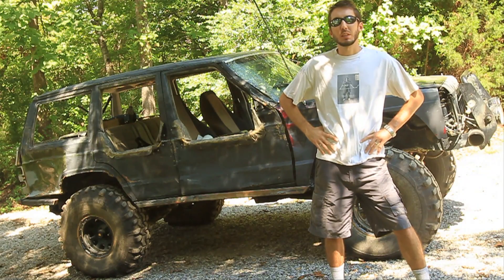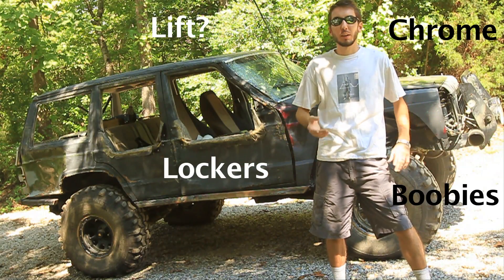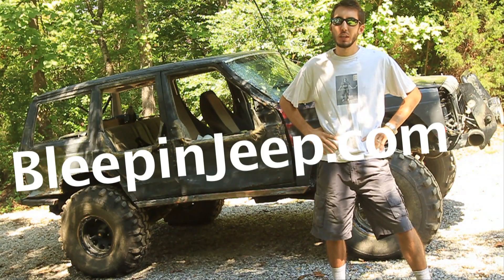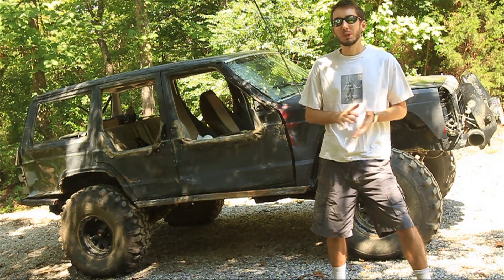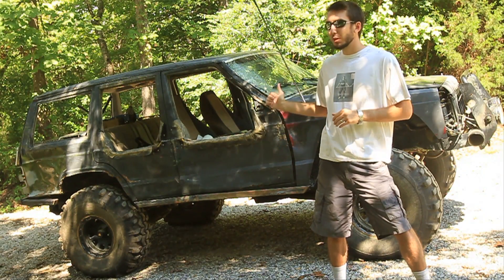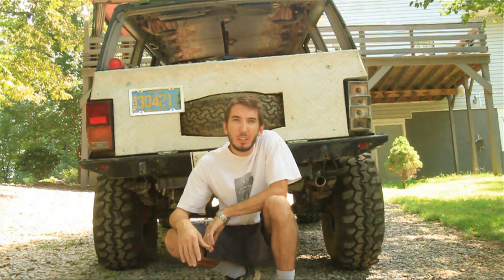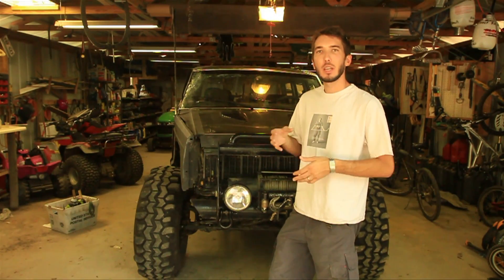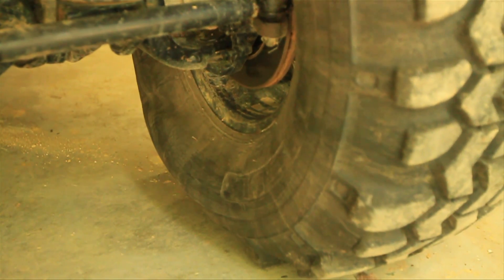Air Down VS Air NotDown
To Air Down or Not to Air Down, that is the Question!  In this Video - Why you should air down, including scientific testing of the difference between 5psi vs 30psi tire pressure.

- All the best Off-road videos of YouTube in one spot without all the boring stuff - Updated Daily!!